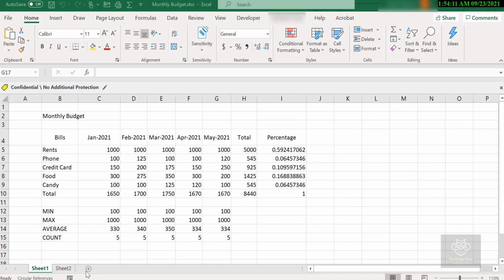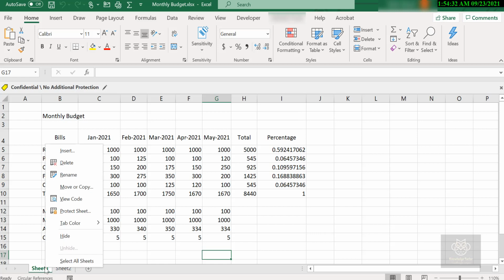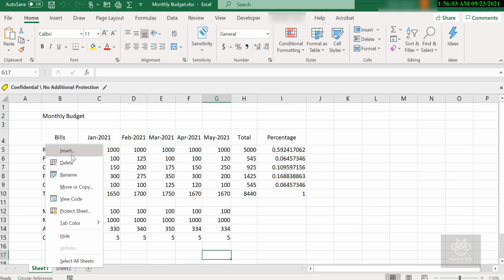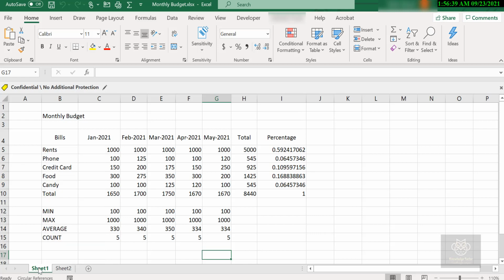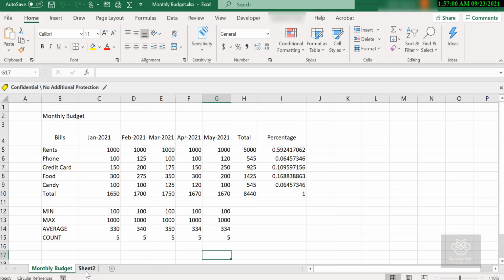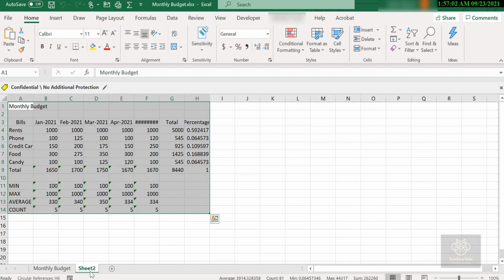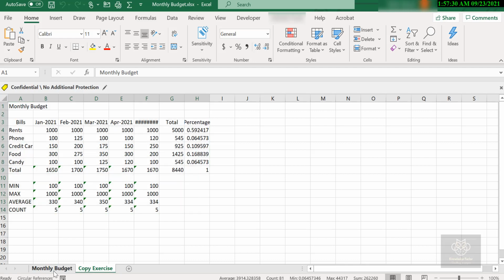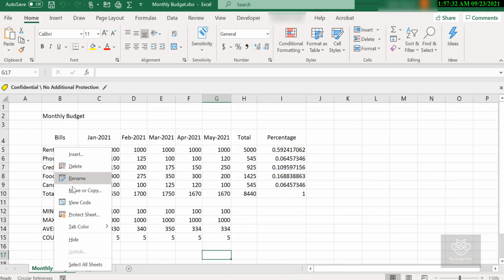Session28 - Renaming an Excel Worksheet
This video will help you in renaming an Excel worksheet to keep them more organize.